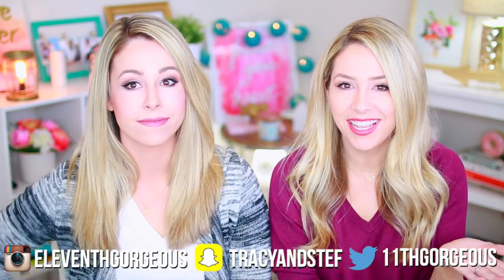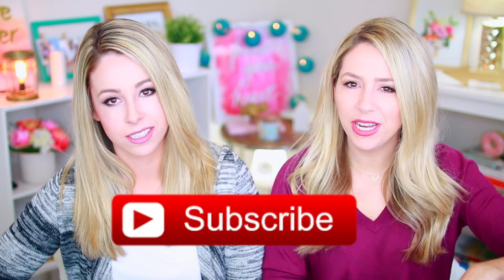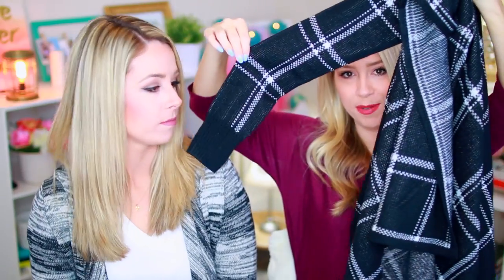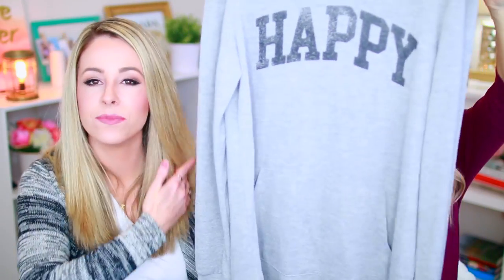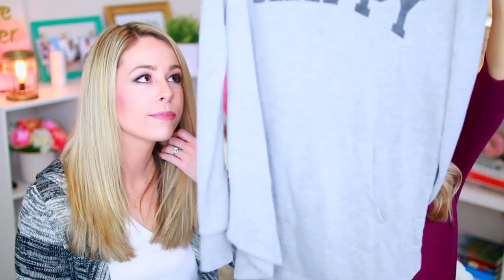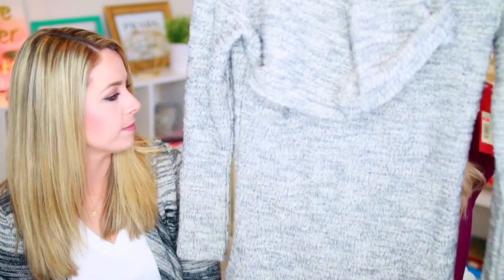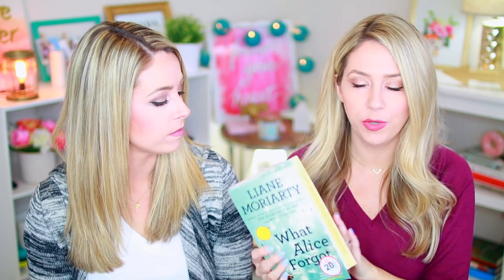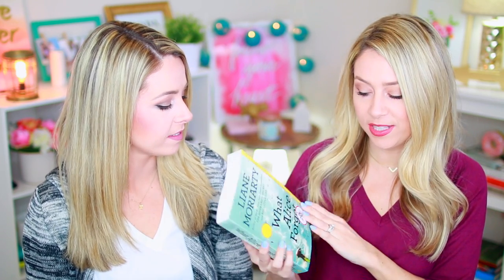HUGE Target Haul!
Click THUMBS UP if you love it! Can we hit 30,000 thumbs up?!

Today we are sharing a TARGET HAUL!!

Stuff We Mentioned -

HUGE thanks to Neutrogena for making this video possible!